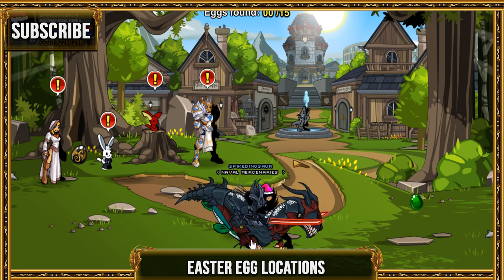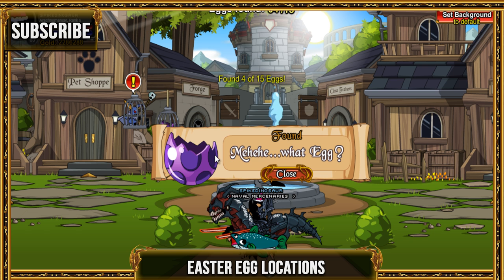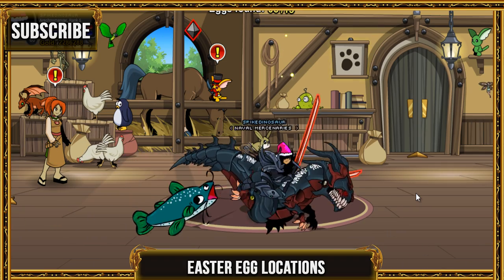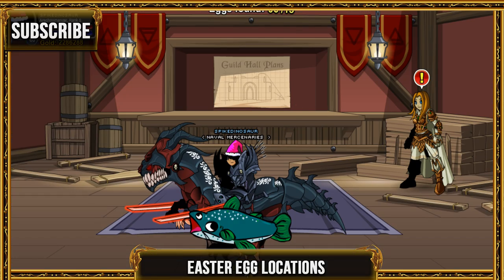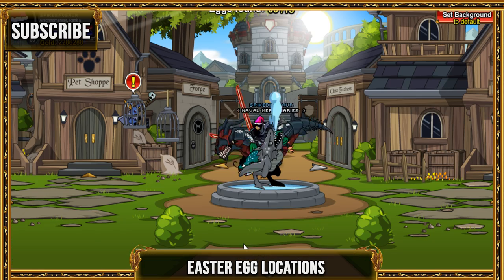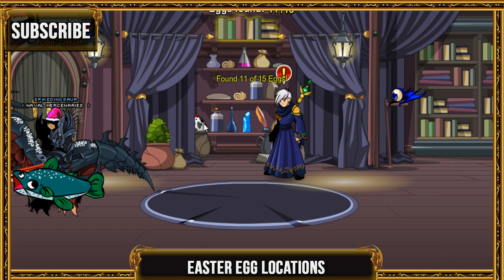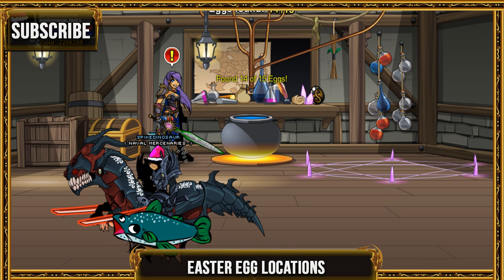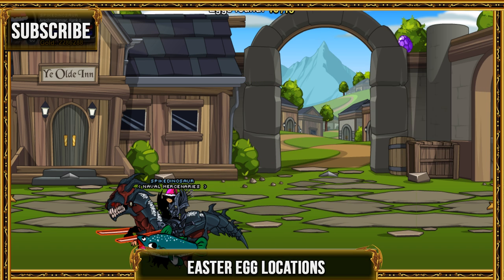=AQW= Where to find ALL Easter Eggs (2014)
In addition to all "Support" links, please provide the following in the description of your video:

●"The content in this video is of the video game "Minecraft", The creators/copyright holders allow its users to do what they please when it comes to making videos of this game as stated in the following quote: "You're free to do whatever you want with screenshots and videos of the game" seen

TAGS! (Do not read!)
minecraft minigames minigames hunger
hunger games Minecraft
Lets play letsplay
let,etho
bdoubleo100
bdoubleocaptain
captainsparkles
captiansparkles
captainsparklez
captiansparklez
Guude
guudeboulderfist
pause pauseunpause
uhc
ultr,hardcore
hc
ultra
syndicate
thesyndicateproject
today
the minecraft project
theminecraftproject
the
project
tutorial
mod
mods
moderators
modz
need
op
looking
for
operator
whitelist
how
to
server
free
hostaccount,
alt
,alts list
passwords
name
password
hack
accounts
change
name
erikbMC
M C
minecrft
gen
topmass
minecrafted
pimp
my,
texture
pack
pvp,
server
hosts
hosting
no
payment
skins
gfx
artist
graphics
background
banner
logo
speedart
sky does
skydoesminecraft
chimney swift 11
chimneyswift
chimneyswift11
sethbling
seth
bling
m,map
download
maps
adventure
adventures
super
hostile
vecz
vex
kule
dude